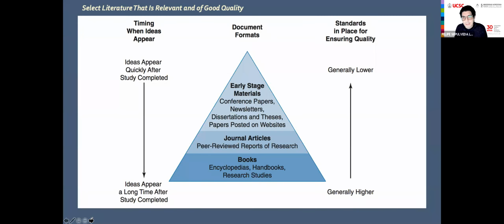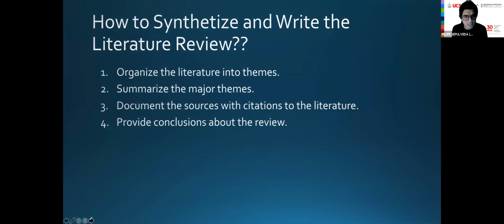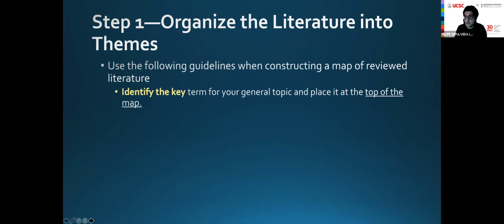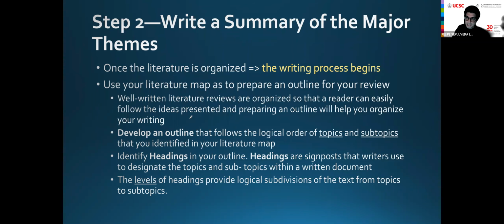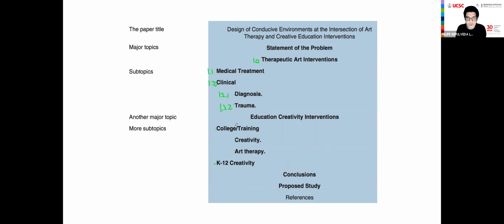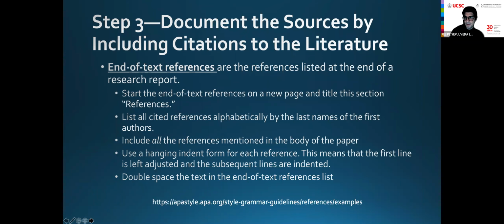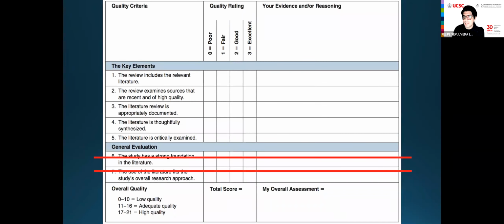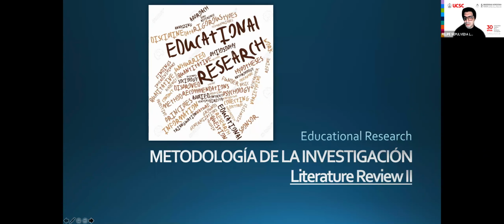Literature Review II